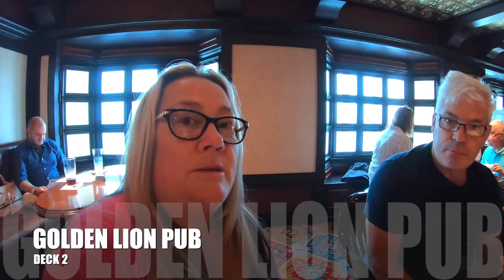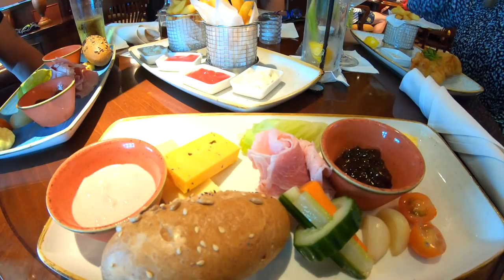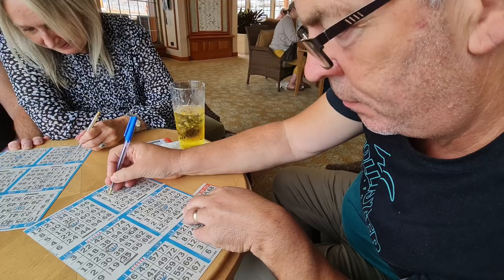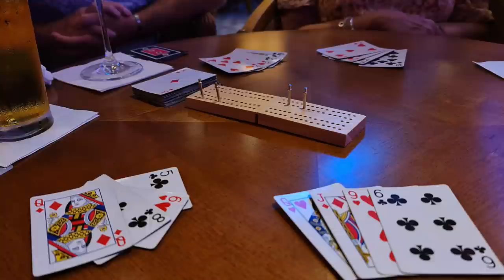Our last episode of our Cunard Queen Elizabeth Cruise Vlogs - We really did not want to get off!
In episode 4 of our Cunard Queen Elizabeth Cruise Vlog Series we continue our tour of the ship and enjoy our last day on board. Cruising with Cunard has been a real eye opener and we hope our vlogs have shown you what cruising with Cunard is really like!

Follow our series and watch the videos below, if you are considering cruising with Cunard.

We cruised on the Queen Elizabeth in September 2021. We have since been back for a 10 day pre Christmas cruise and filmed more information videos you can find ⬇️

There were some things that surprised us about Cunard - watch our video to find out what they were

How much do drinks and drinks packages cost on Cunard.

We are a married middle aged couple from Gloucester, England who share our tips, advice and experience on how you can choose the right cruise line, cruise ship snd cabin. Cruising is expensive so we use all our experiences after 30 cruises to give the best tips and advice so you can make the right choice too!

Useful Links –

Planning a land based holiday, flights, bucket list trip, cruise or honeymoon then we recommend using these travel agents - they have both found us some great deals and using an agent takes all the anxiety away of booking and coordinating complicated itineraries.

Emma Otter of Travel Counsellors.  For a free quote and no obligation enquiry complete this form here ➡️

Find our favourite travel, cruise and motorhome accessories in our Amazon Shop ➡️

You can also sign up for our newsletter by completing the box on our home page here ➡️